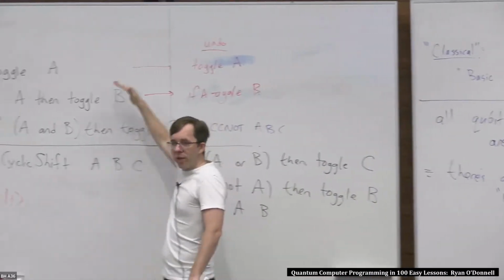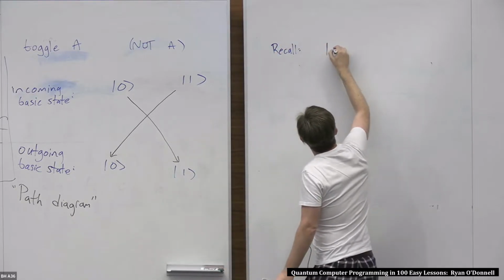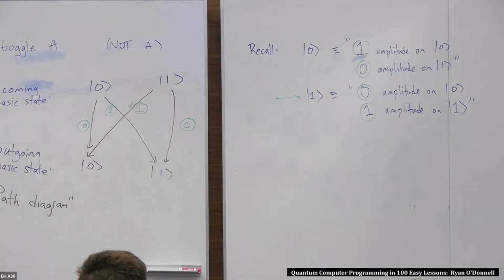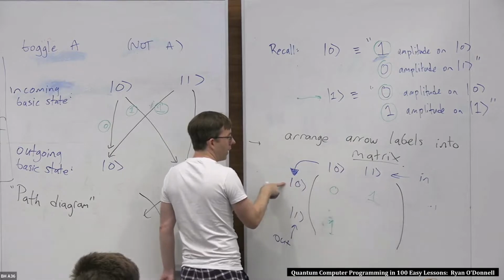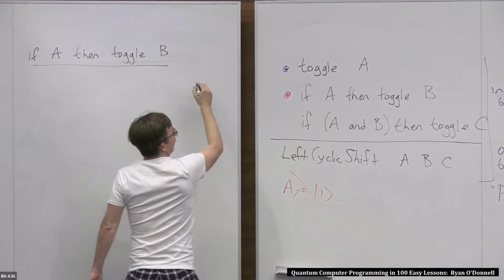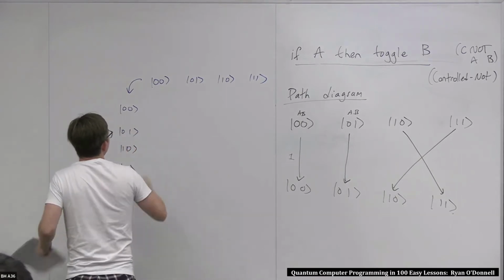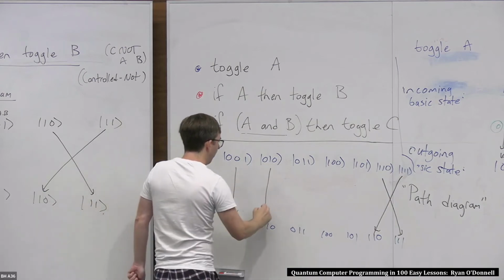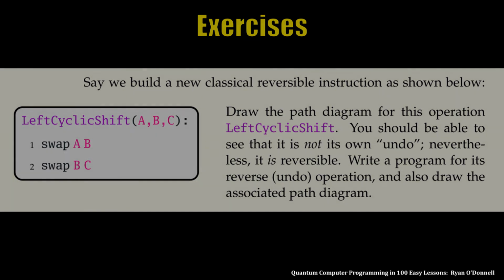#8/100: Path diagrams/matrices for instructions || Quantum Computer Programming in 100 Easy Lessons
Introducing the notion of "path diagrams" (which are secretly the same as matrices) for quantum instructions.